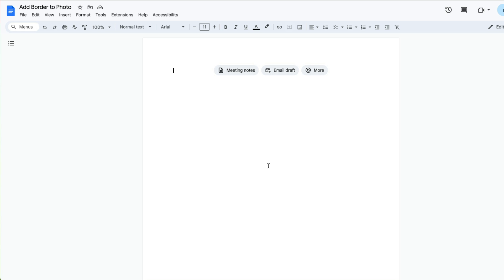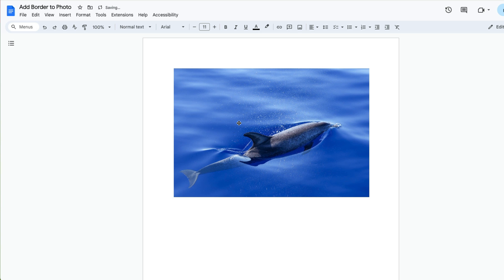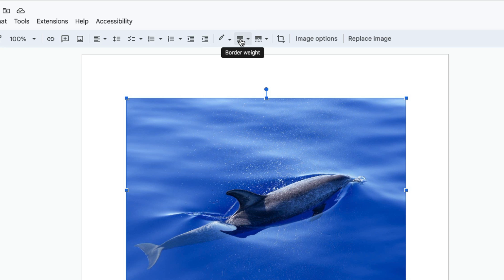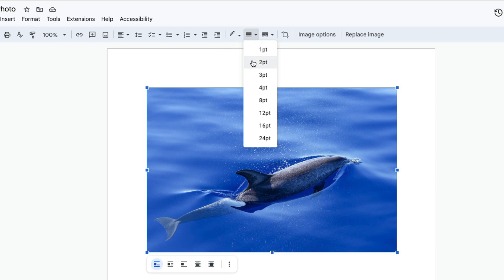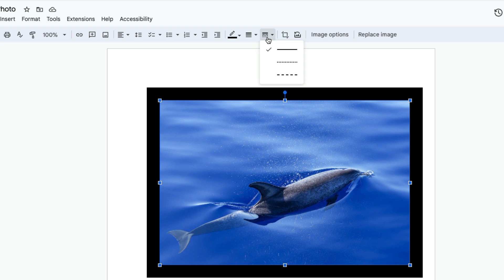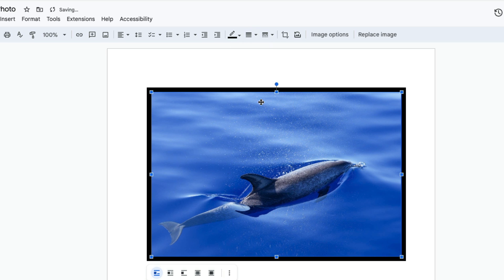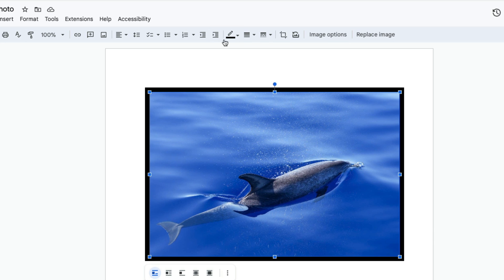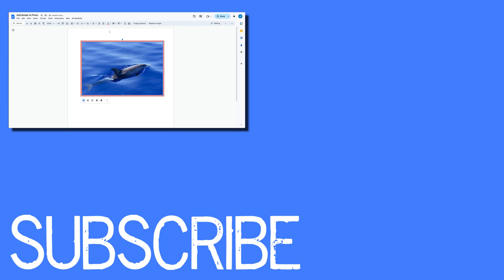How to Add a Border to Photos in Google Docs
In this video, I’ll show you how to add borders to your photos in Google Sheets, making your images stand out and look more polished. Whether you're using images for presentations, reports, or just for fun, borders can help give your pictures a clean and professional appearance. I’ll walk you through the steps to easily apply borders to any image in your sheet.